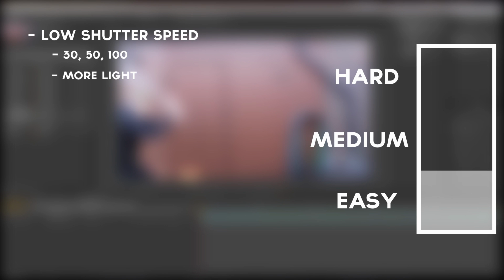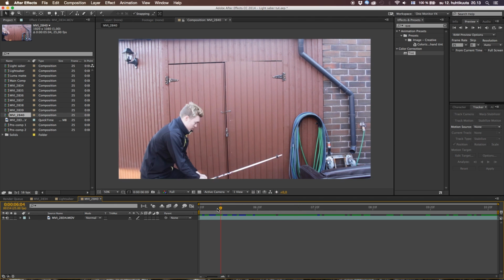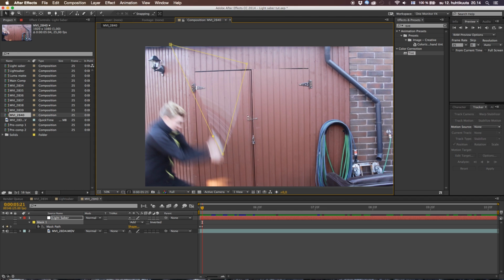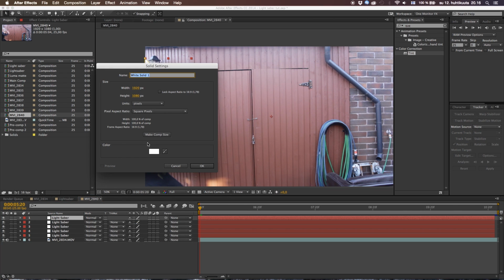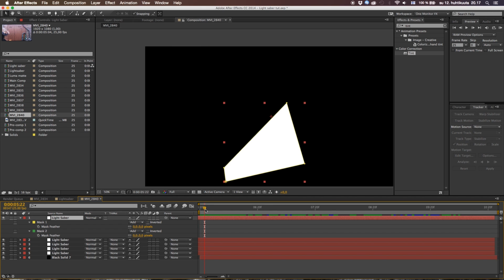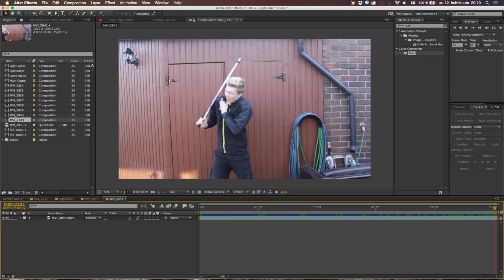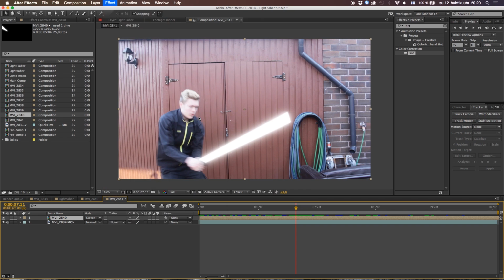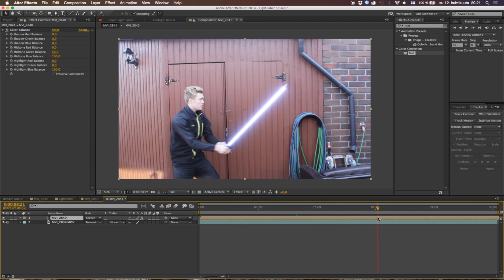Professional Lightsabers - After Effects CC Tutorial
Yo my friends! Hope you are all doing well! Today we are making something everyone wants to do at some point in their filmmaking life!